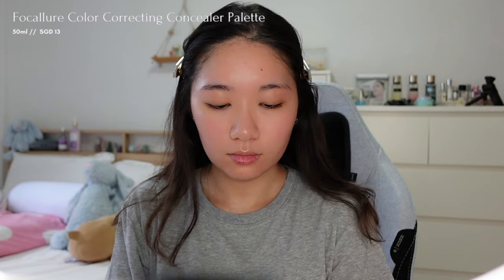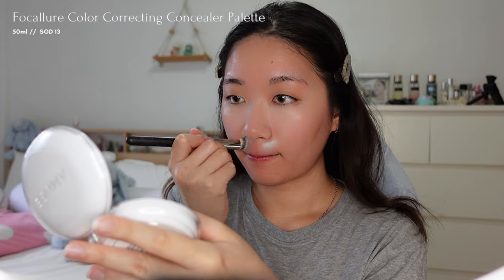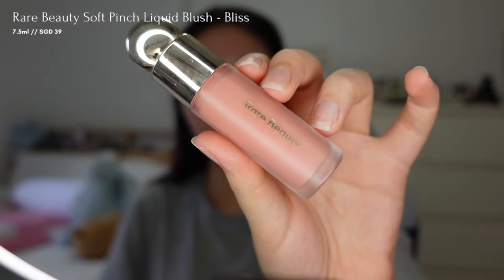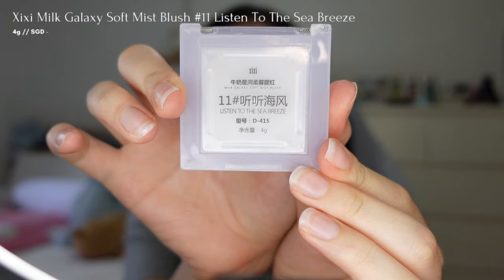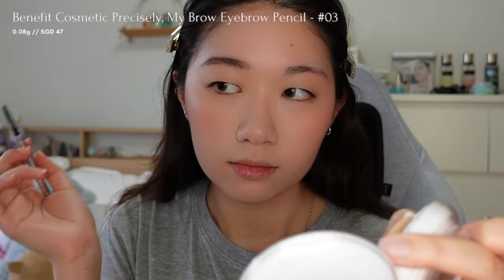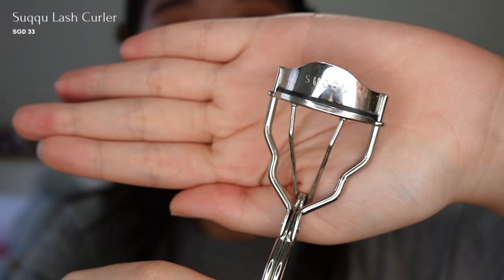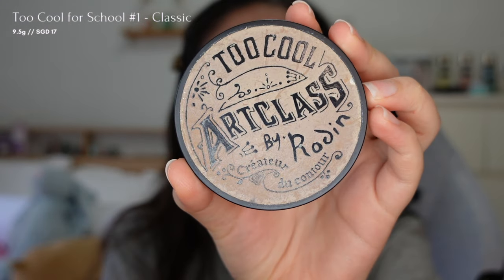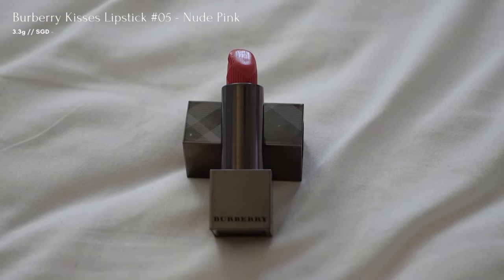My 5-Minute Makeup for Beginners: Quick and Easy Tutorial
Welcome to my beginner’s makeup tutorial! I'll teach you how to achieve a flawless makeup look in just 5 minutes with this quick and easy tutorial that is perfect for beginners. This easy makeup routine will have you looking put together in no time, whether you're heading to work or out with friends. Watch now and master the art of quick and effortless makeup application! 🫧

Music 🎵:
Josh Dreon - Running From Love

Products Mentioned
- Focallure Concealer
- Amuse Ceramic Skin Perfector Cushion
- Rare Beauty Blush
- I'm Meme Afternoon Tea
- Xixi Galaxy Soft Milk Blush Listen To The Sea Breeze
- Benefit Foolproof Brow Powder
- Too Cool For School Bronzer
- Mac Mineralize Skinfinish Highlighter Soft & Gentle
- Burberry Kisses